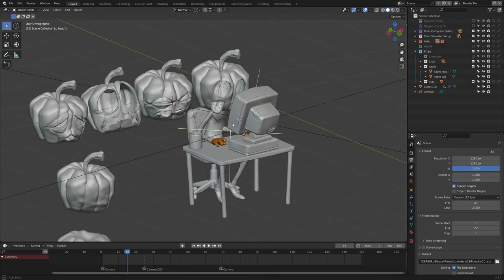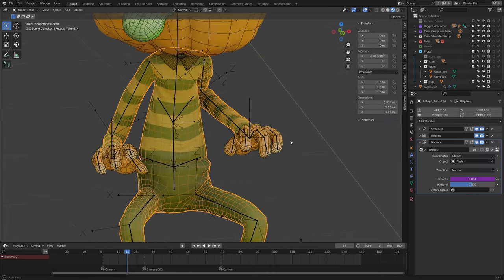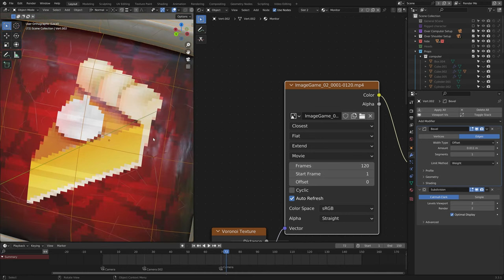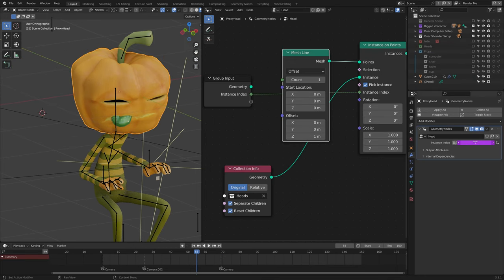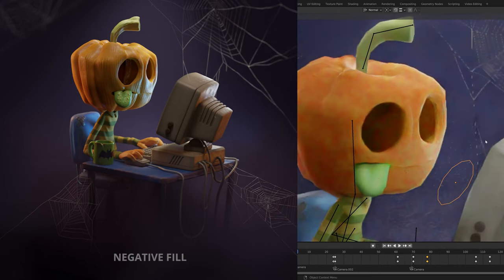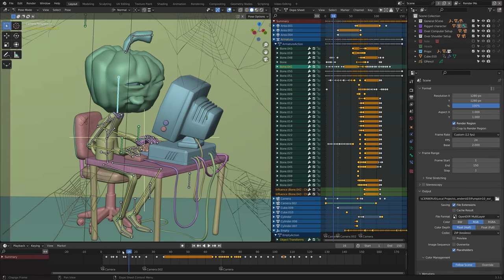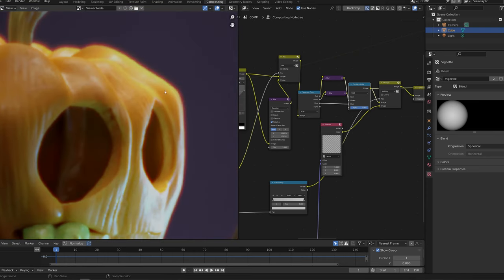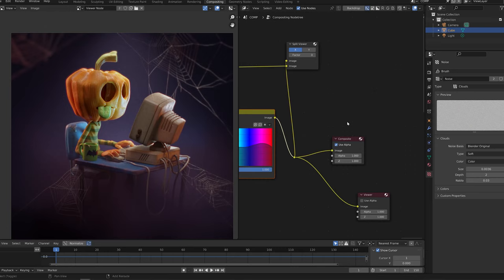Scary Maze 🎃 - Project Breakdown in Procreate, Nomad Sculpt, and Blender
In this video I'll share some of the production techniques I used to create this little animated project.

0:00 - Intro
0:33 - Concept
1:29 - Sculpting in Nomad Sculpt
2:04 - Adapting for Blender
4:40 - Making the video game
6:16 - Rigging
8:05 - Lighting
9:19 - Making the web and fog
10:46 - Animation
11:36 - Compositing and grade
14:42 - Sound Design
16:03 - Outro